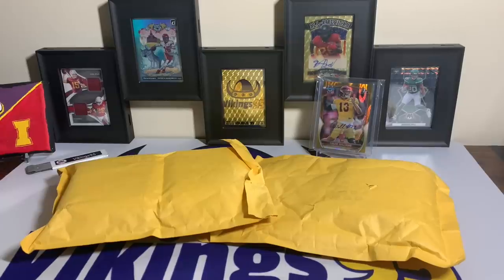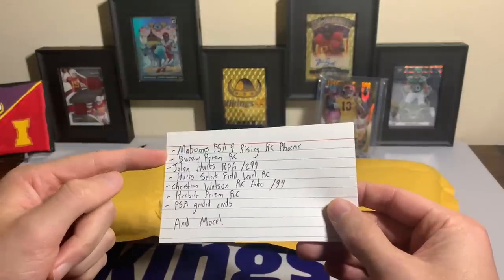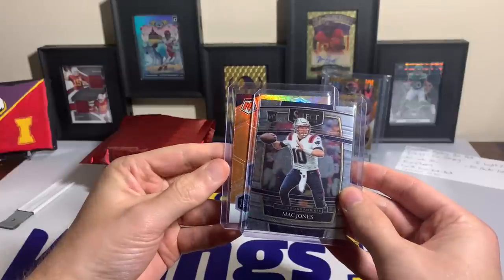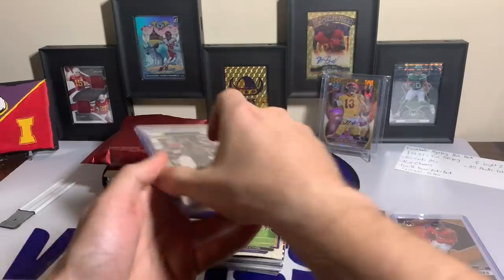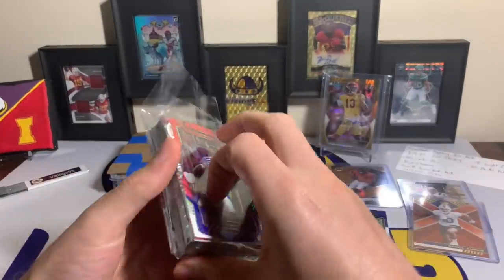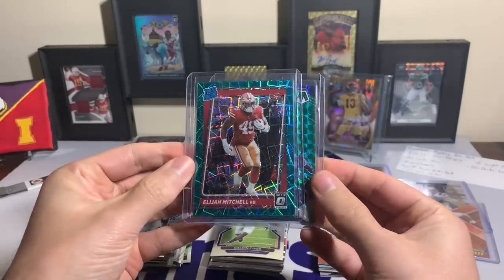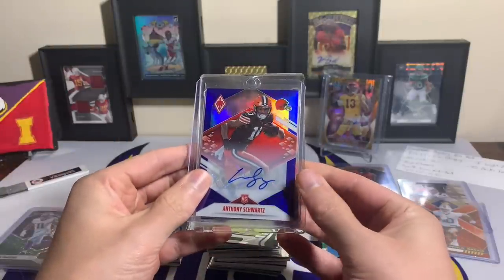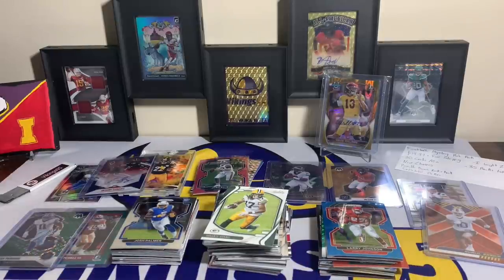This Was An Awesome eBay Football Mystery Repack! Well Worth The Price I Paid!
This was a SWEET eBay football mystery repack in my opinion! I was really looking forward to this pack since they had some pretty cool cards shown, and the price point was very good.. and I was not disappointed! This eBay football mystery repack was $15 shipped, and had a chance at some very cool football overall including a Jalen Hurts RPA, Patrick Mahomes PSA 9 rookie, etc.. some great cards! For the price of this pack, I was very content. I did purchase more packs after making this video and put my money where my mouth is!

What do you think of this eBay mystery football repack? For $15 plus shipping, I think it was money well spent in my opinion.

I am a participant in the Amazon Services LLC Associates Program & Amazon Influencer Program, an affiliate advertising program designed to provide a means for sites to earn advertising fees by advertising and linking to Amazon.com. As an Amazon Associate & Influencer, I earn from qualifying purchases.